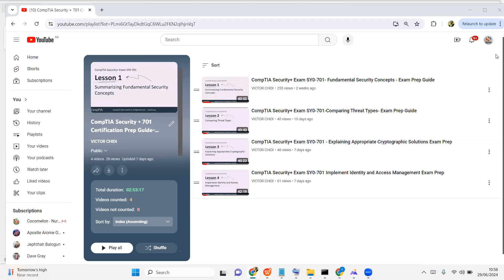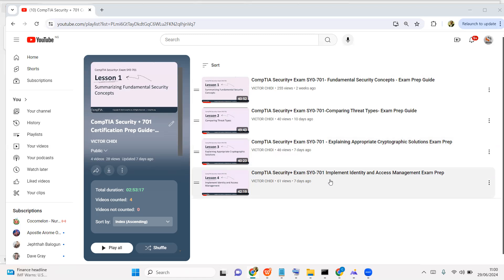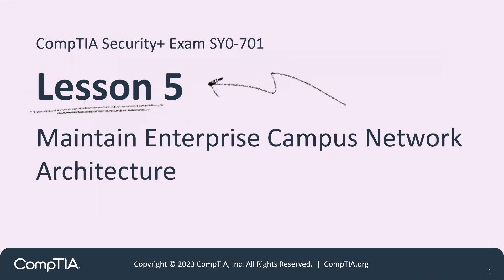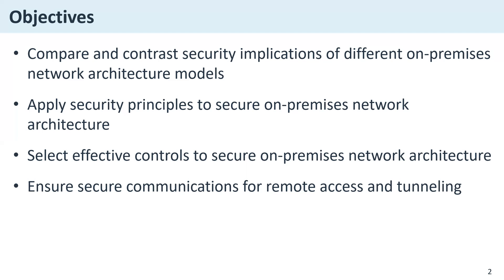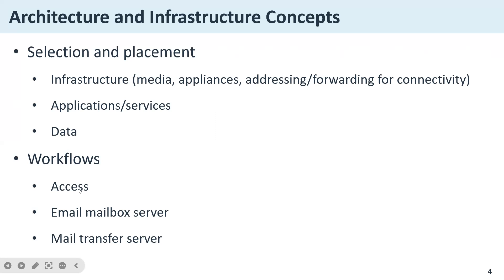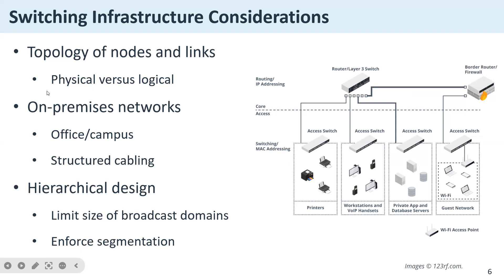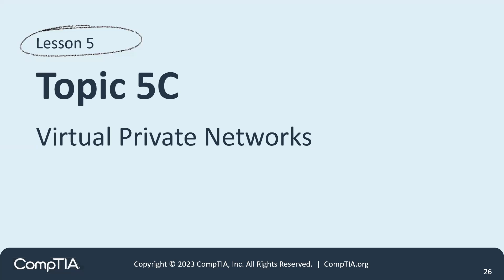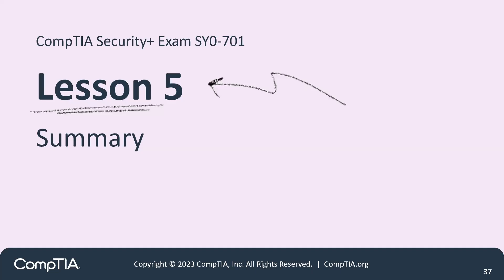CompTIA Security+ Exam SY0-701- Maintain Enterprise Campus Network Architecture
Objectives:

-Compare and contrast security implications of different on-premises network architecture models
-Apply security principles to secure on-premises network architecture
-Select effective controls to secure on-premises network architecture
-Ensure secure communications for remote access and tunneling

SOUTECH-CTLHub Africa( CLACACHI TECHNOLOGY LIMITED) is an accredited CompTIA, AWS, Cisco, Microsoft Training Partner.